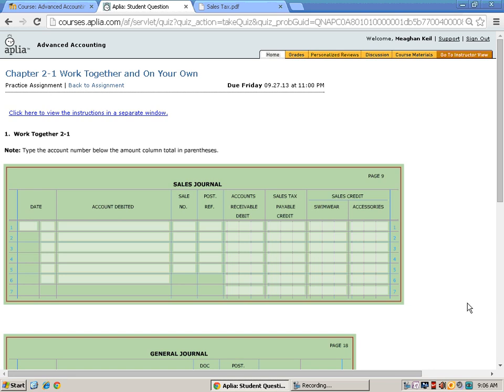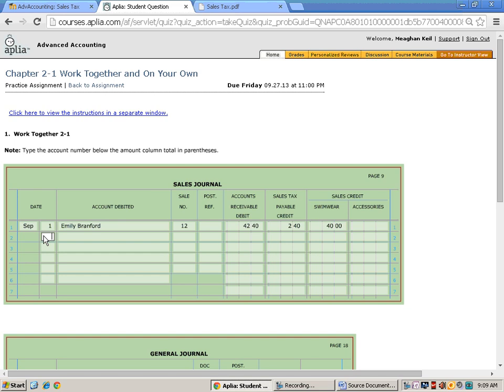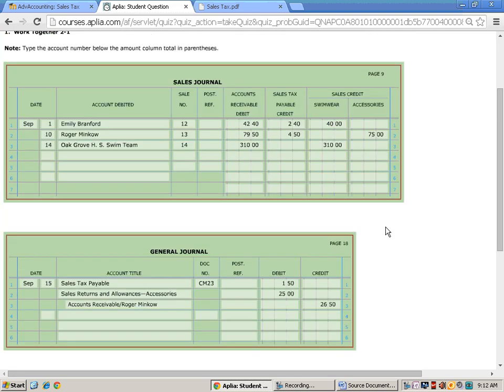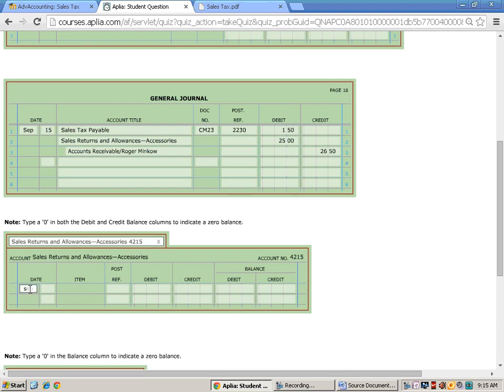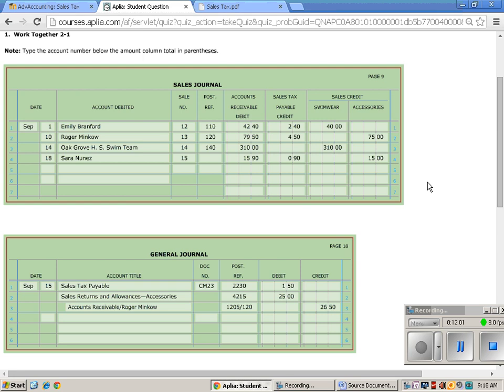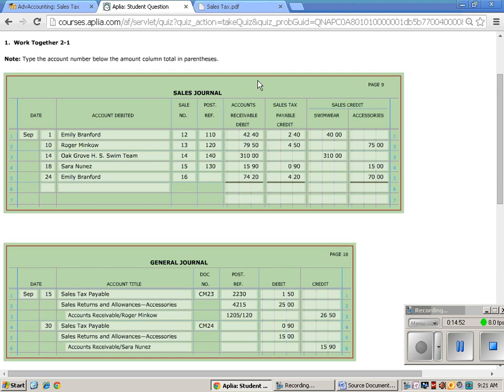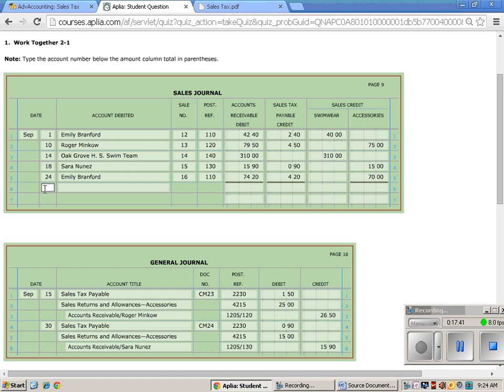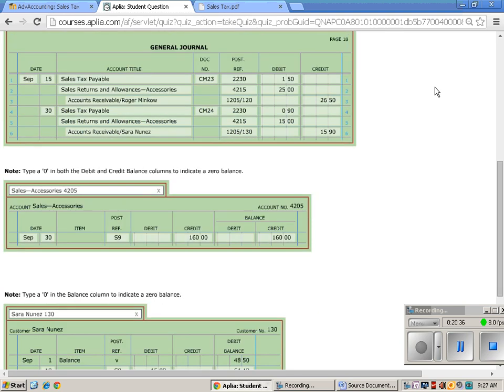2 1 WT